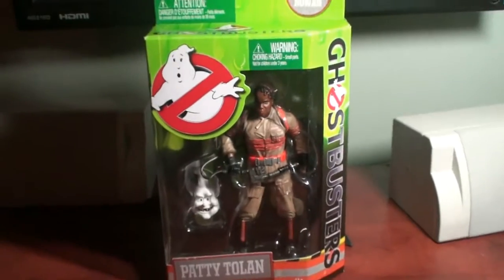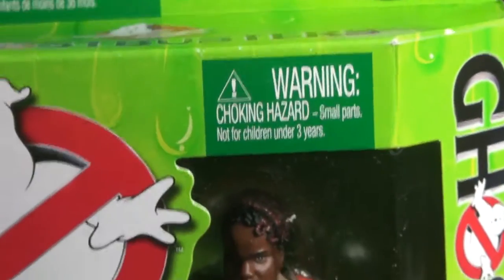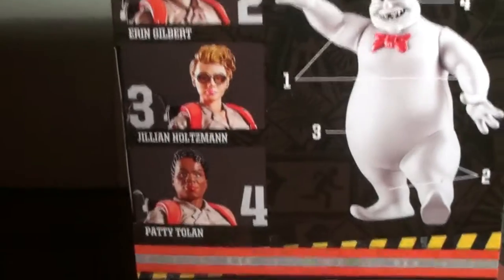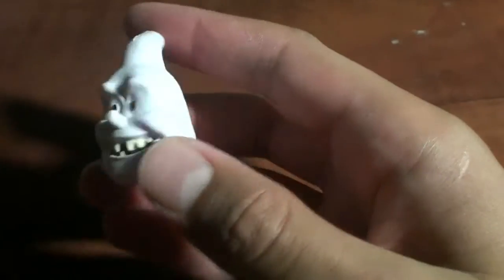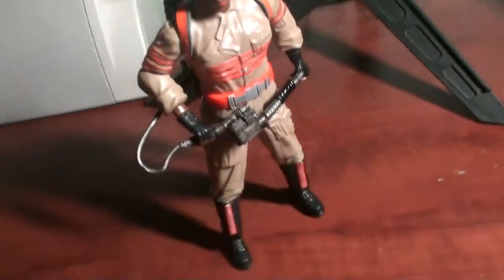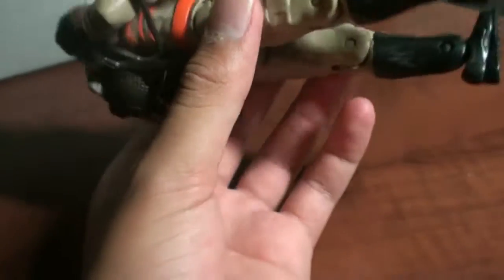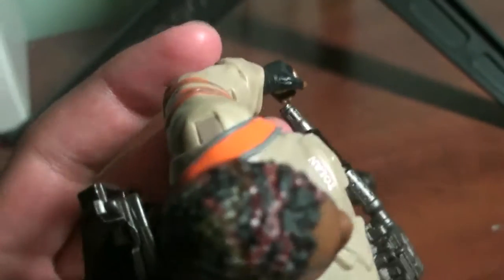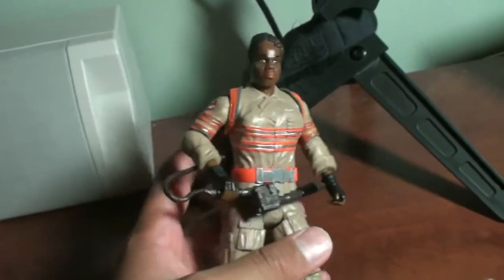Ghostbusters Figurine Unboxing - PATTY TOLAN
Hey Guys, I am here with yet ANOTHER unboxing video from Ghostbusters.

Intro/Outro Song: Flexxus - Sunset
By: NCS on SoundCloud